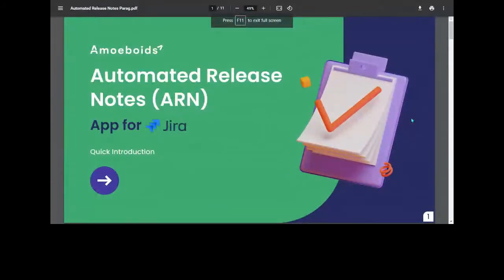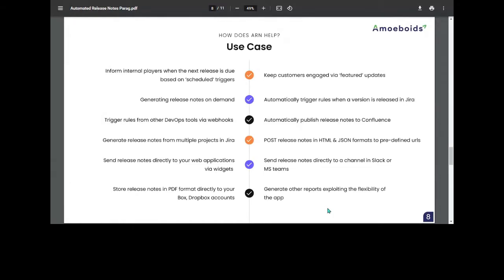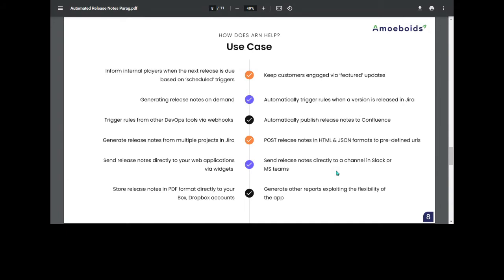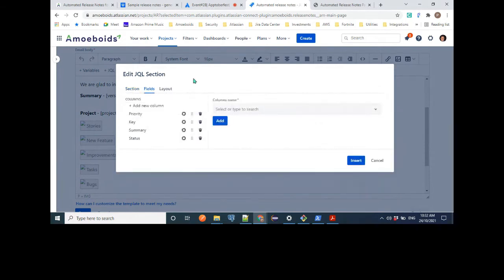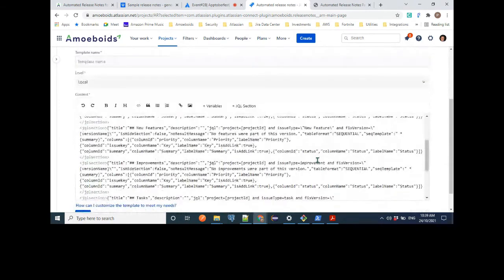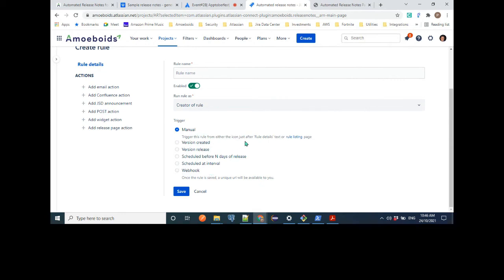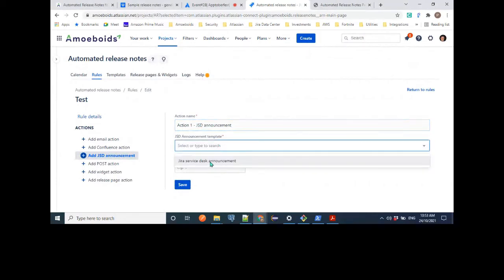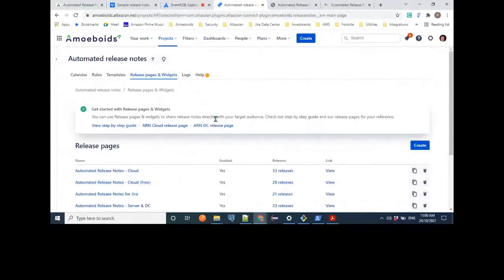Boost Productivity with Jira Automated Release notes (ARN)| Visakhapatnam Atlassian chapter events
Agenda of the event: "Automated Release Notes" (ARN) is an Atlassian market place plugin for Atlassian Jira software. Watch the video and introduction to plugin features explained by non other than the CTO and Co-founder of Amoeboids.

To start your free trail, explore the support options and testimonials